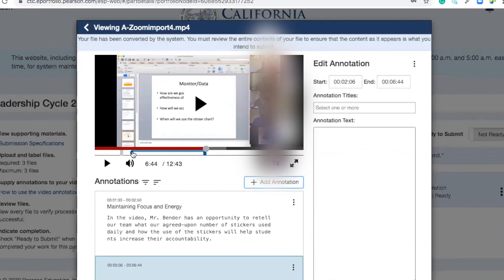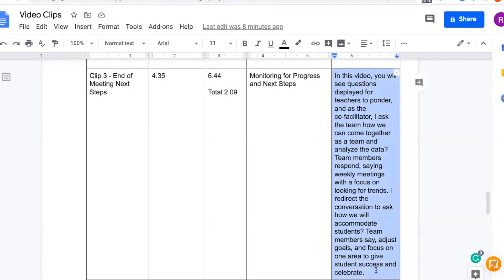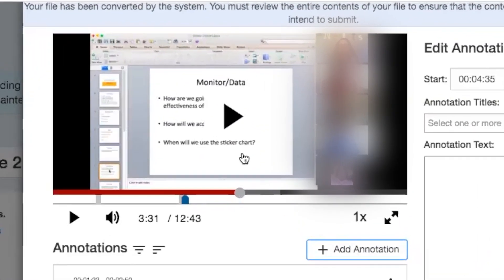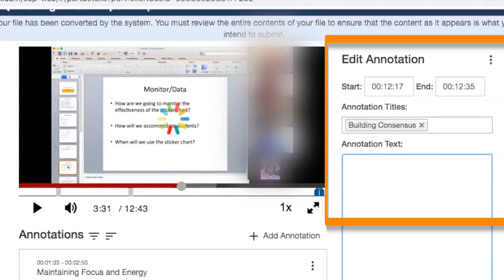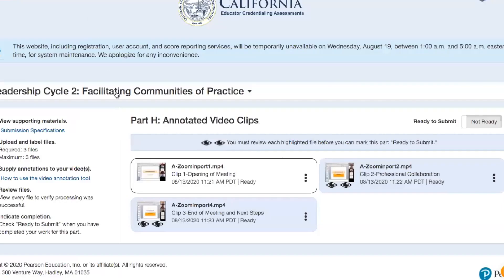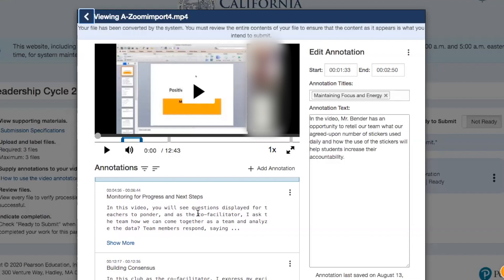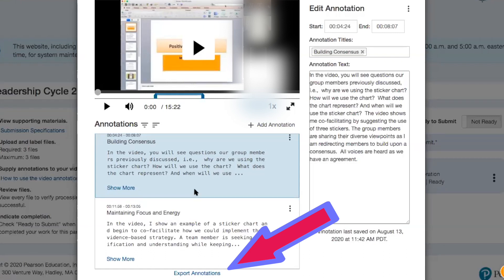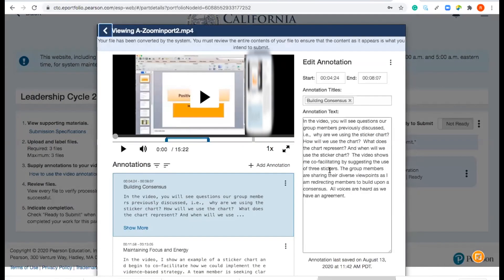CalAPA E Portfolio --Using the Annotation Tool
Quick demo of CalAPA E Portfolio system and using the Annotation tool.

Produced by Robert Limon and Ranell Burnett.
Saint Mary's College of California ,  July 2020